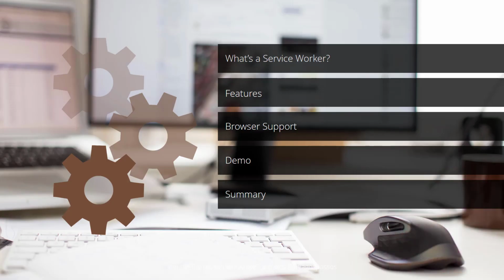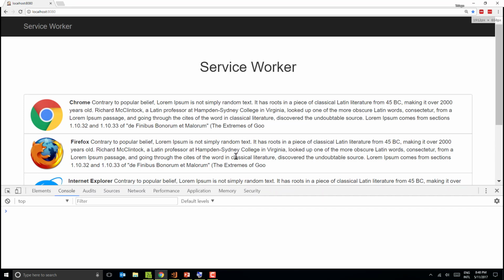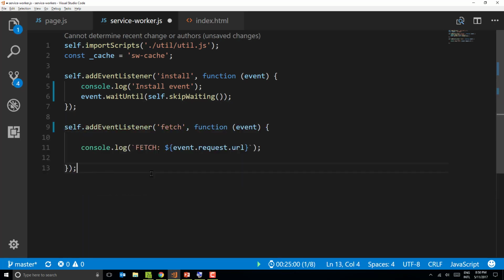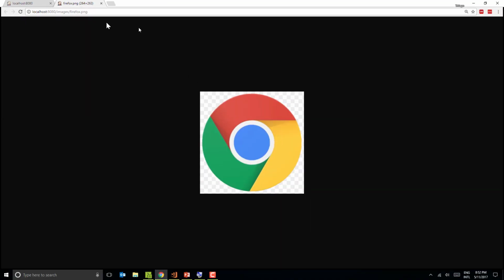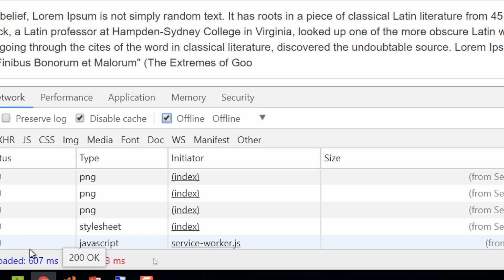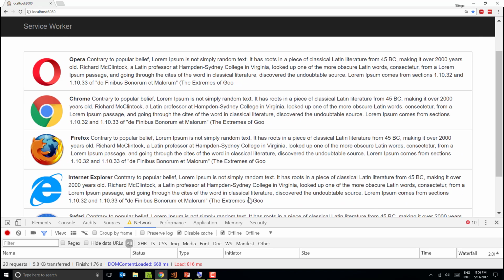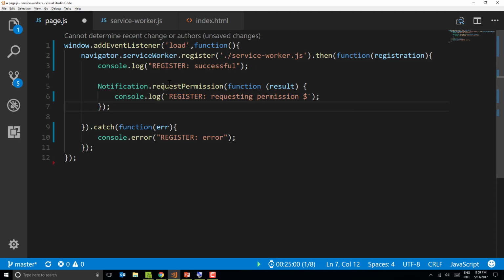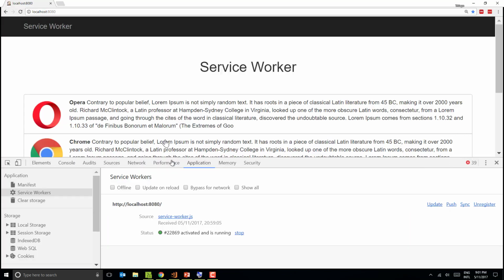Service Workers 101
This is a talk I put together especially for BrisJs. The whole source code covered in this video is